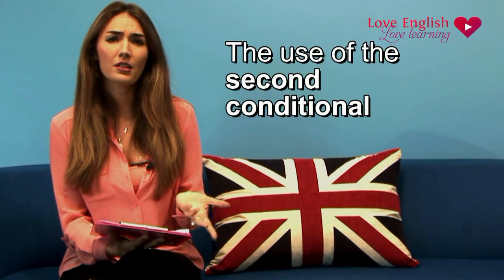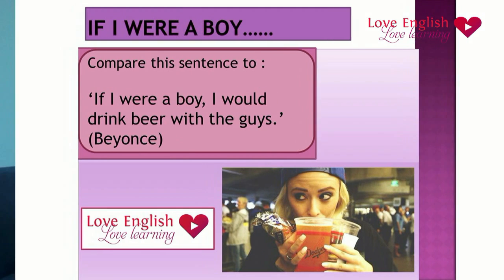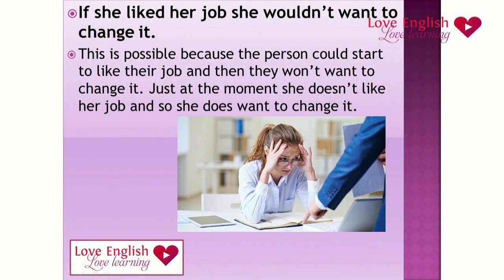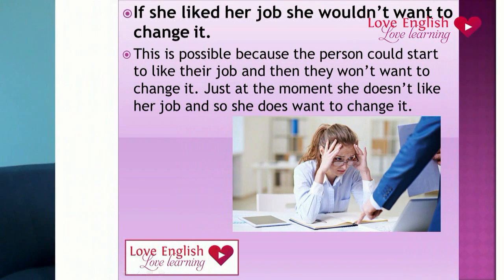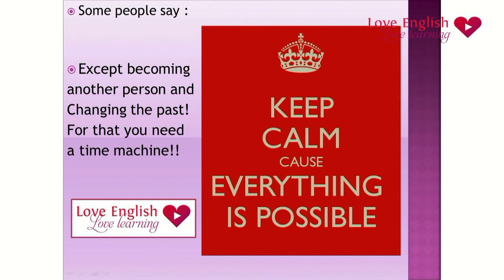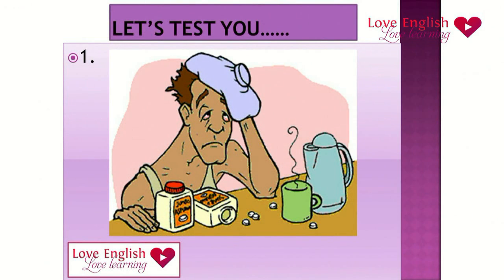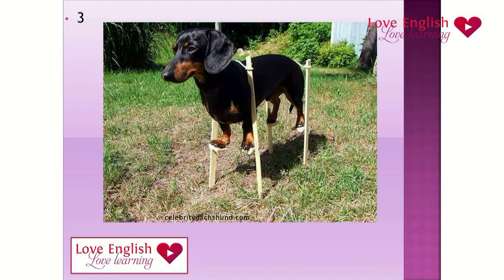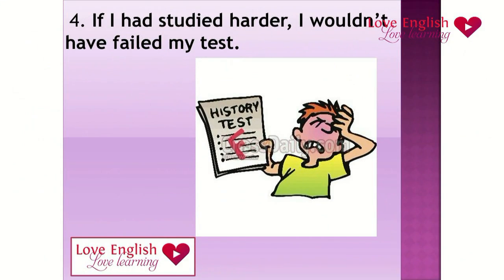Learn English Grammar FAST: The Second and Third Conditional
This is an intermediate to upper intermediate lesson on the two English grammar structures, the second and third conditional. We look at the form and the use of both these forms.

TO GET AN AMAZING LINGODA OFFER  and LEARN ENGLISH ONLINE